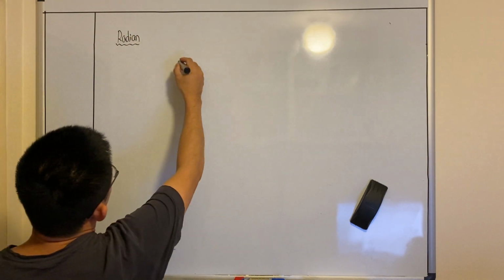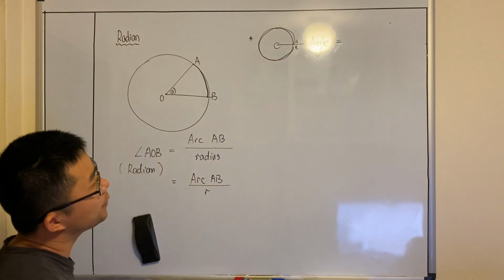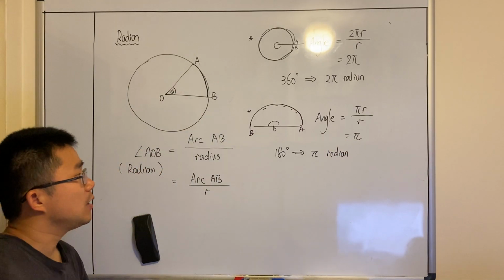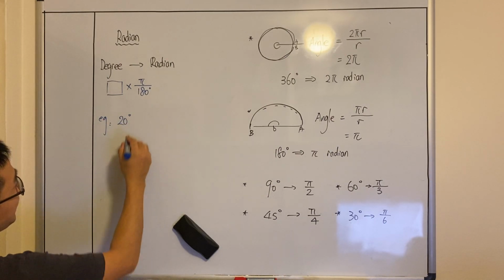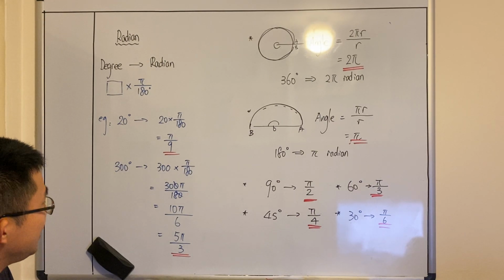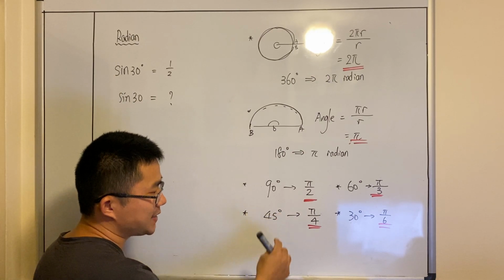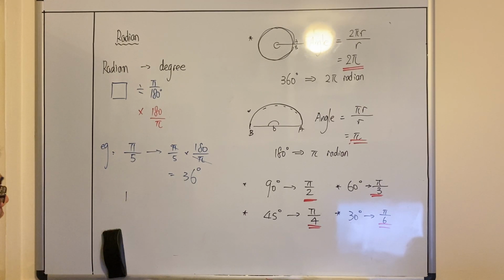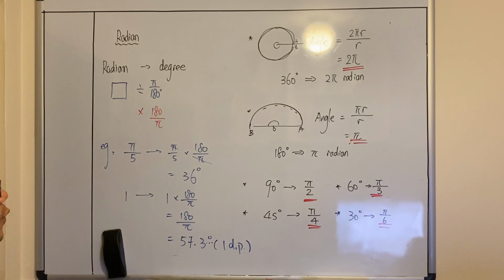11G Radian measure of angle size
The use of degrees to measure angle size is based on astronomy, not on mathematics. There are 360 days in the year, correct to the nearest convenient whole number, so 1° is the angle through which the Sun moves against the fixed stars each day. (After the work of Copernicus and Galileo, 1° is the angle swept out by the Earth each day in its orbit around the Sun.)

Mathematics is far too general a discipline to be tied to the particularities of our solar system, so it is quite natural to develop a new system for measuring angles based on mathematics alone.